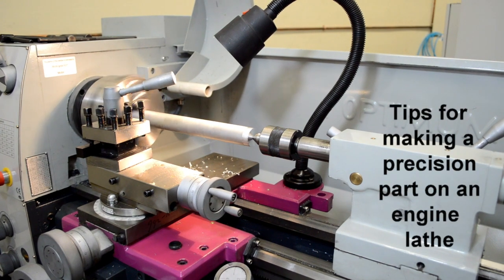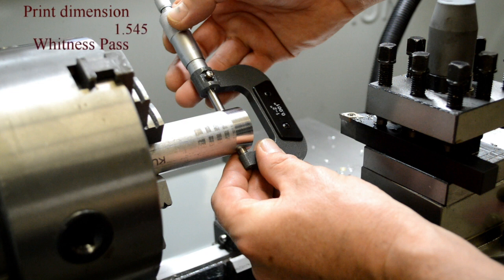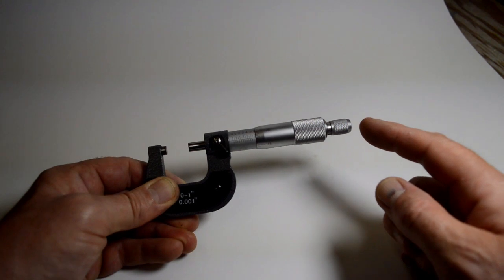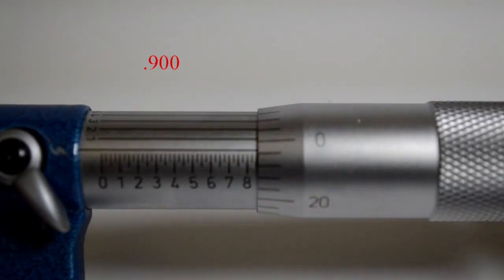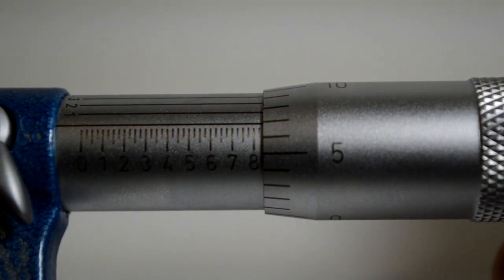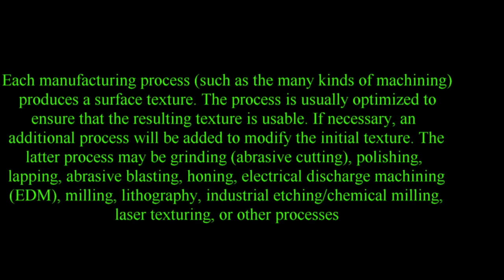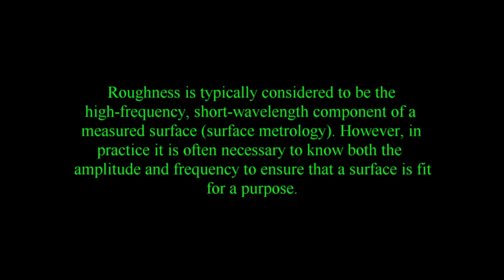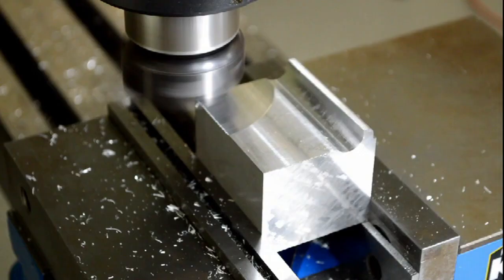Tips for Making a Precision Part on an Engine Lathe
Here are some tips that will help you successfully machine a precision part on an engine lathe.

1. Here are the basics to turning to dimension.

2. Using an outside micrometer

3. How to read the outside micrometer scale and use the "outside to end" method

4. Understanding surface finishes and textures.

The Universal Machinist offers custom curriculum developed for entry level to intermediate level machine shop staff. The Universal Machinist brings job knowledge which equates to confidence in the shop!